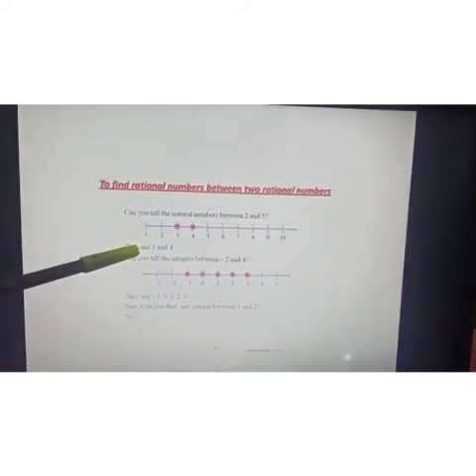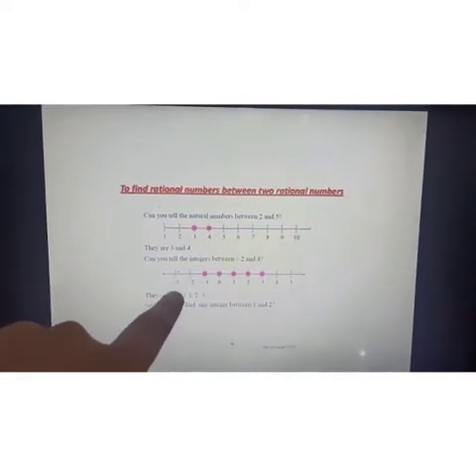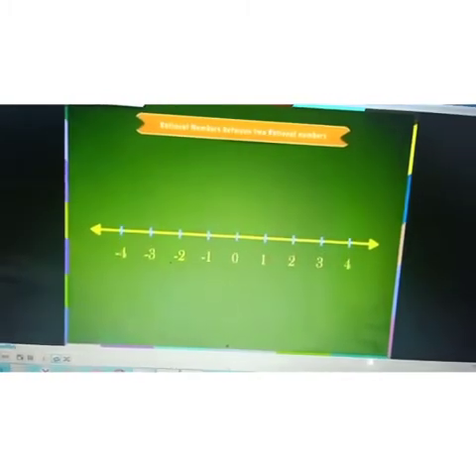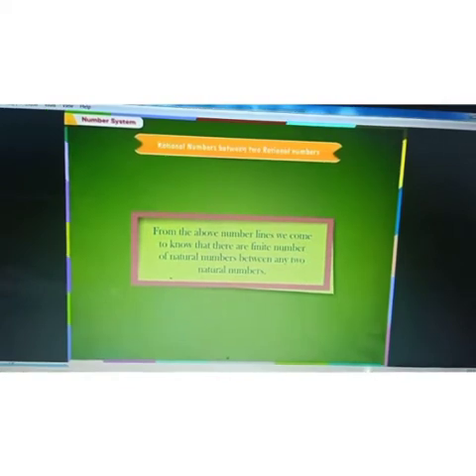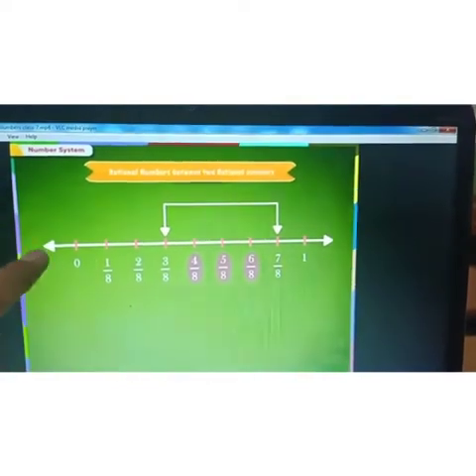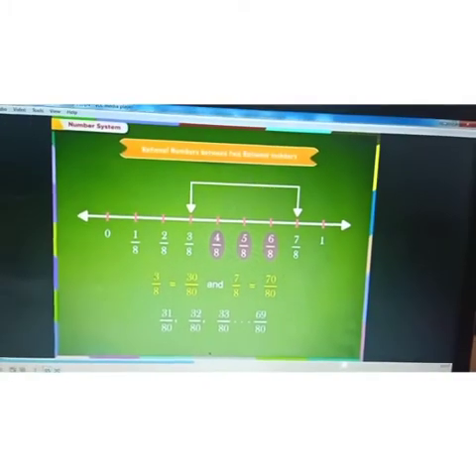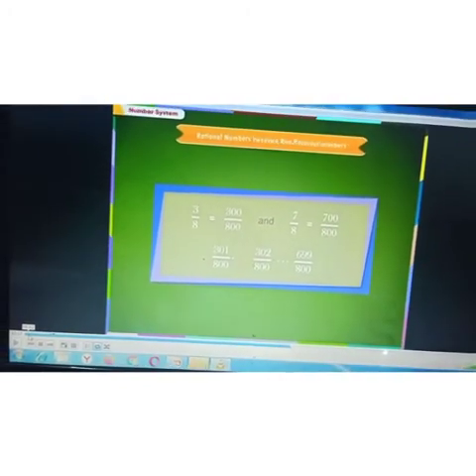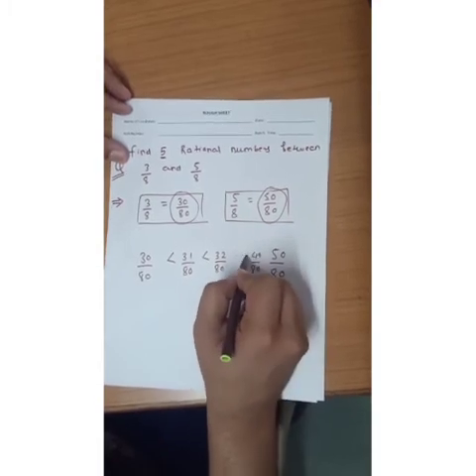Class -VIII Mathematics: Chapter-2 Finding Rational numbers between 2 number